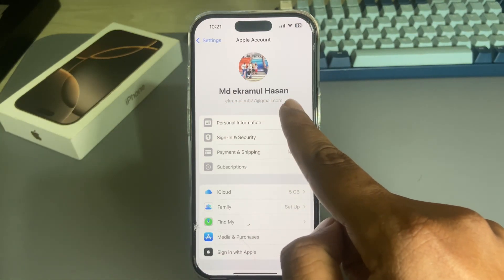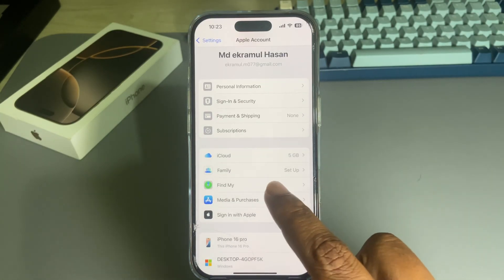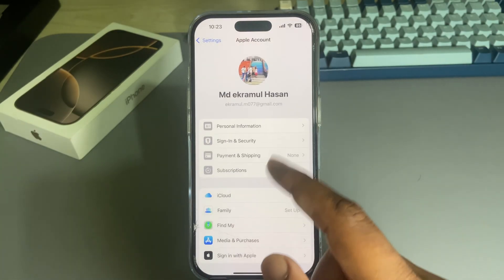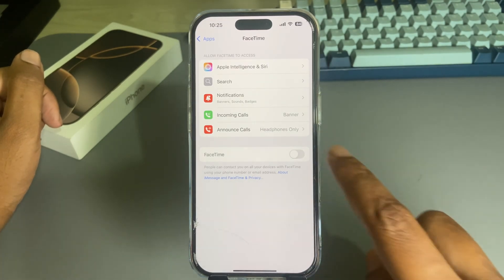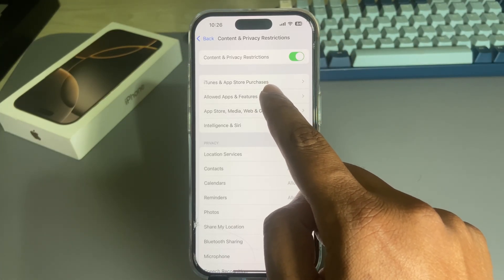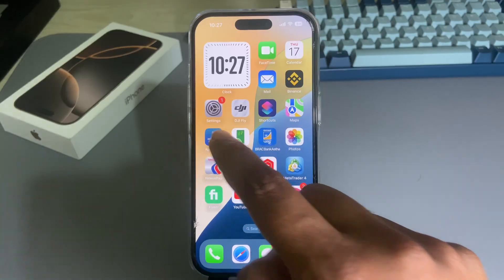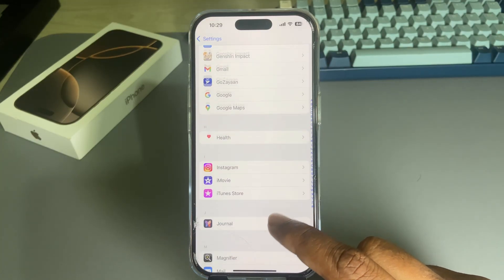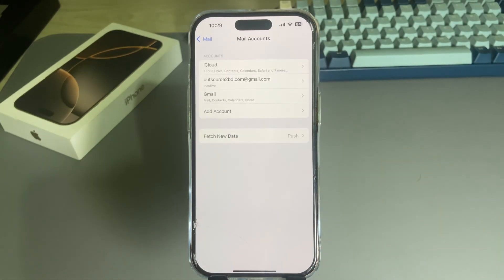Fix App Store Ask For Old Apple ID Password on iPhone ios18/17 (100% Work)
How to fix App Store asking for old Apple ID password especially when installing updates? This article will give you the answer.